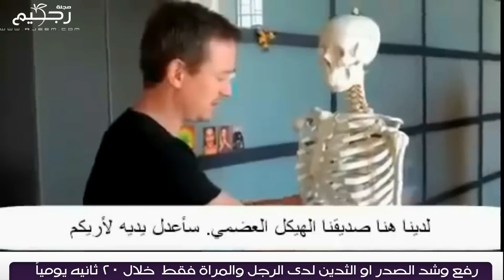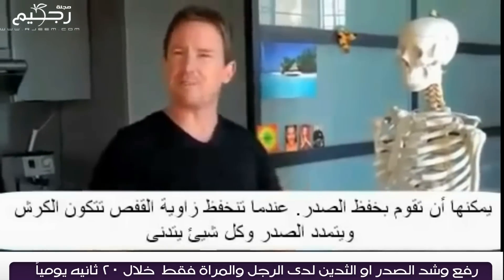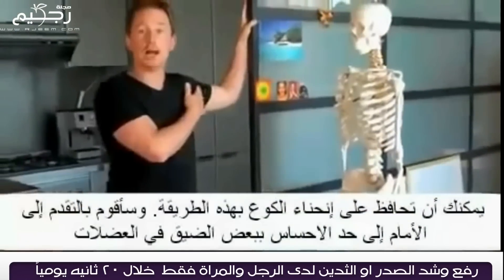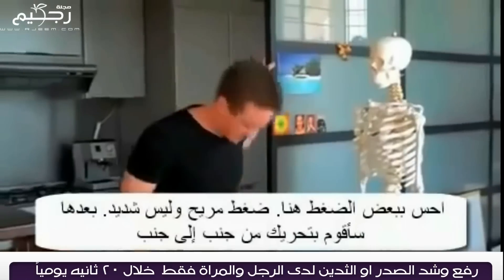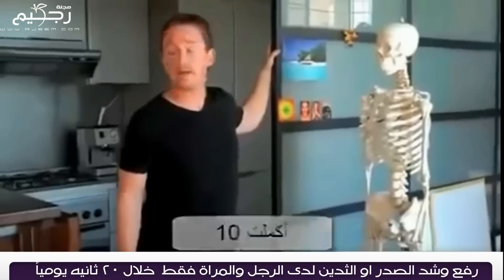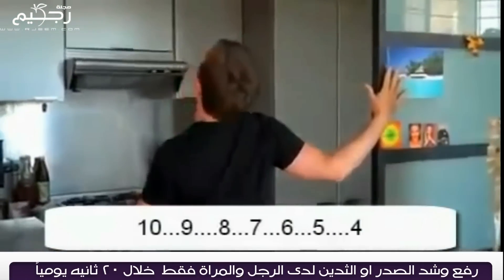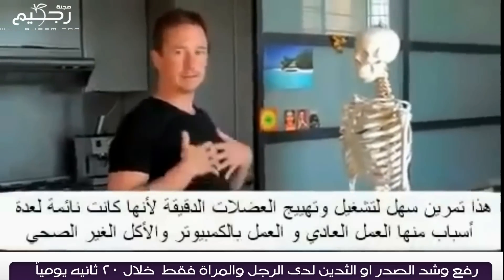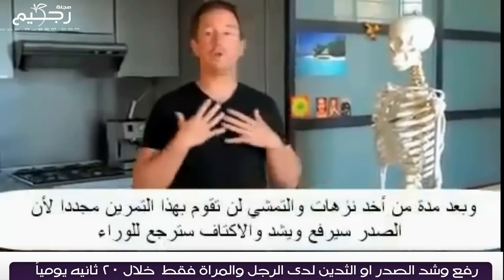شد الصدر الثدي عند المرأة والرجل تمارين لمدة 20 ثانية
شد الصدر للرجال
تمارين شد الصدر